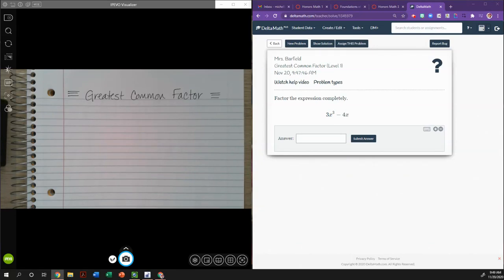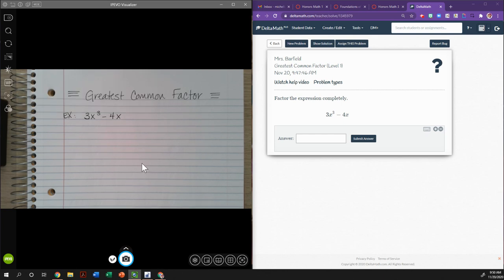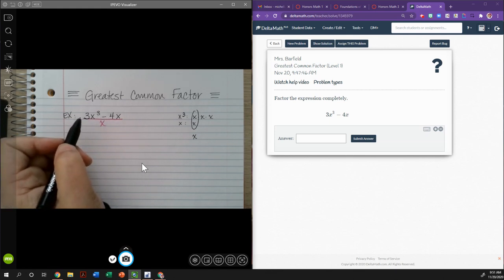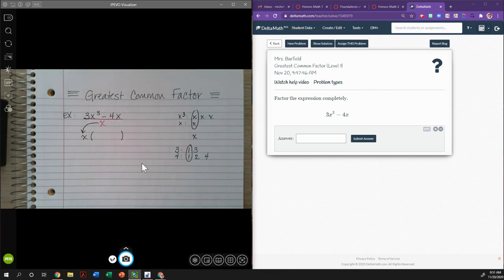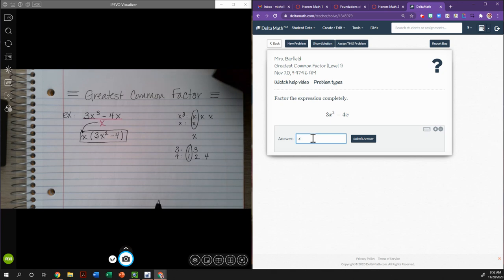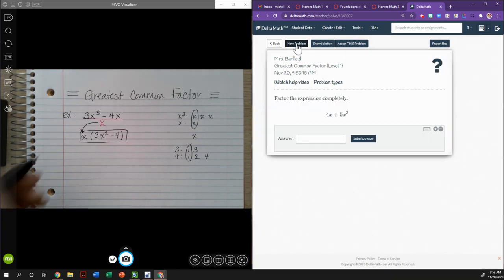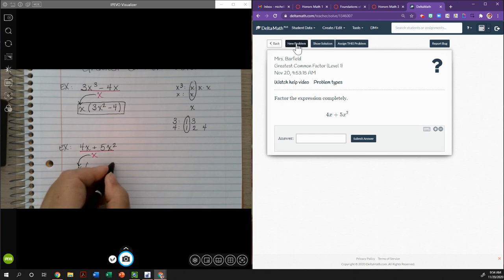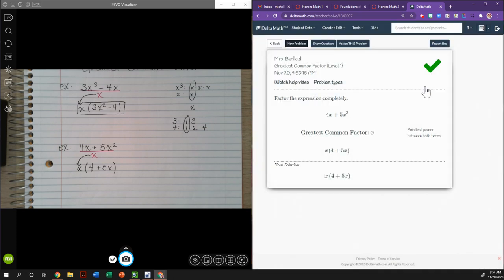M1: Greatest Common Factor Part 1